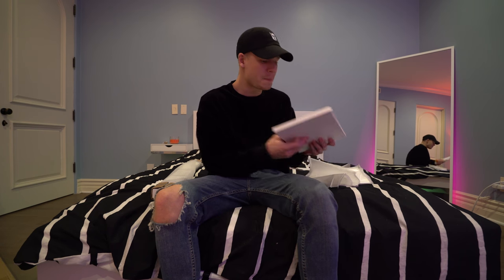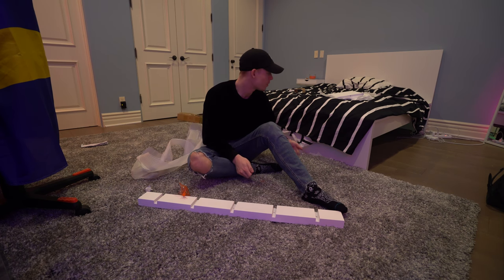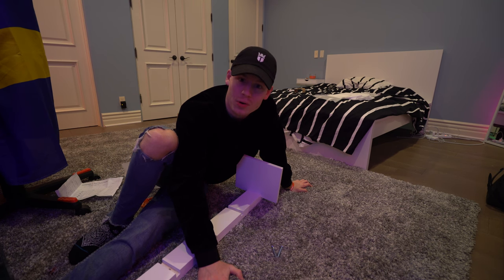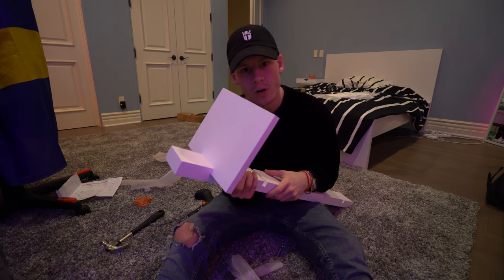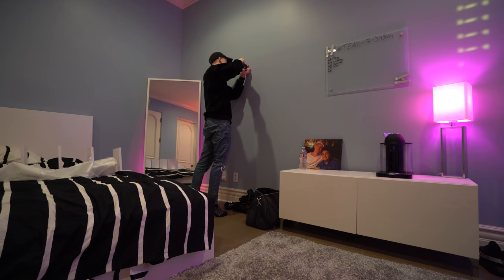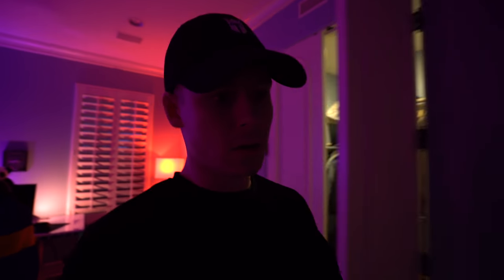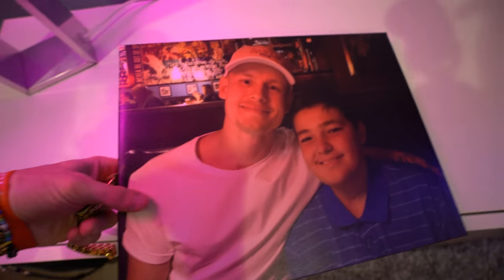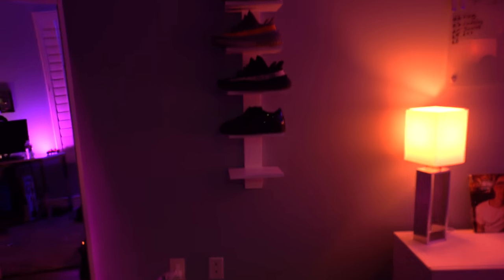LOOK WHAT I GOT FOR MY ROOM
- FaZe Teeqo